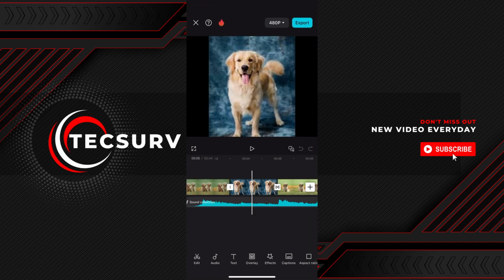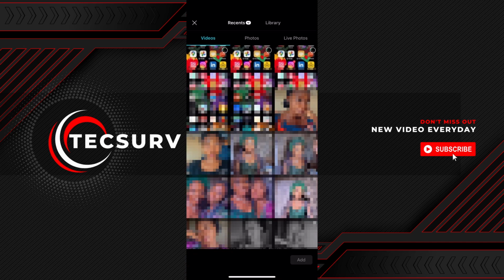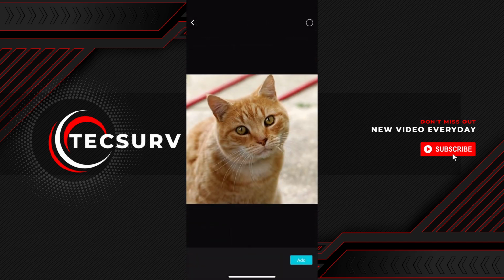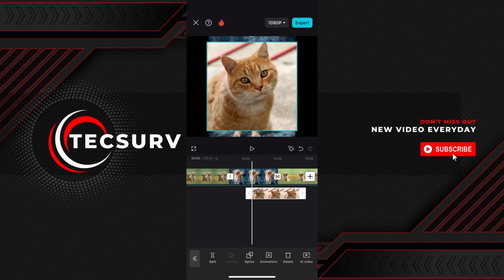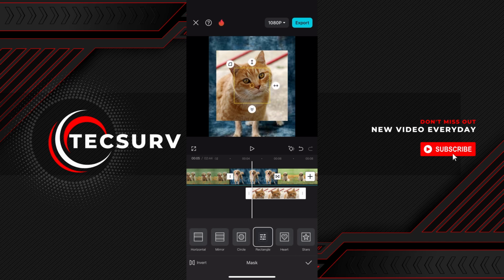How to Mask Images in CapCut | capcut masking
How to Mask Images in CapCut
Ready to take your CapCut skills up a notch? Learn how to mask images in CapCut and create stunning effects that make your videos stand out! In this tutorial, I’ll walk you through the entire masking process, from importing your image to using CapCut’s powerful masking tools to shape, hide, or highlight parts of your image with precision.

Masking is perfect for creating seamless overlays, unique transitions, and eye-catching effects. I’ll cover the different mask shapes you can use, how to adjust them for a custom fit, and tips for blending images smoothly into your video background. By the end, you’ll know exactly how to use masking to bring a professional look to your edits!